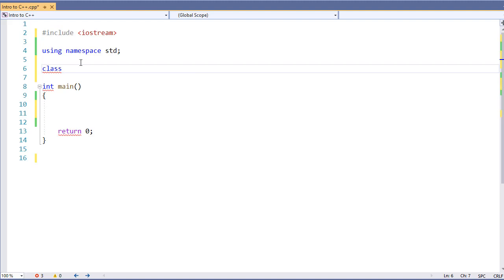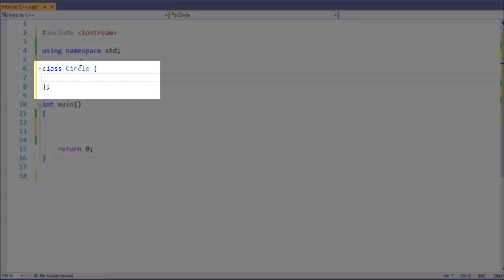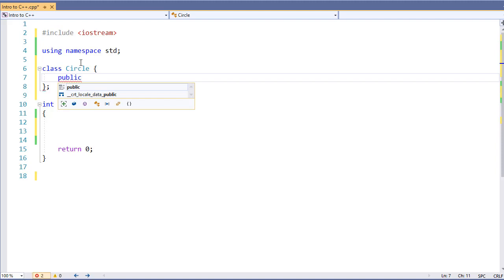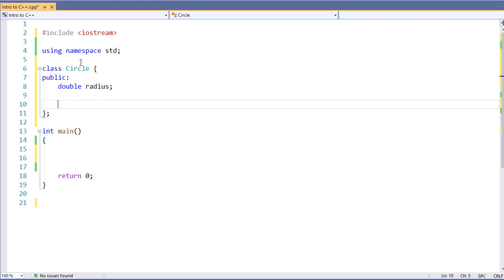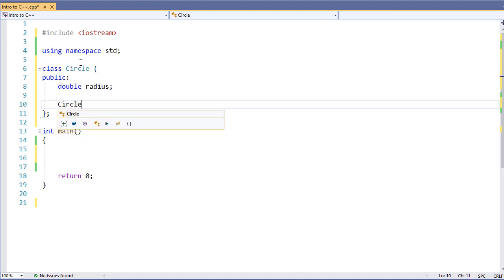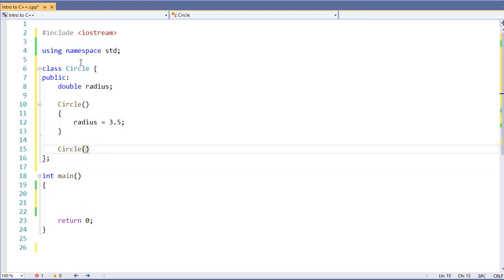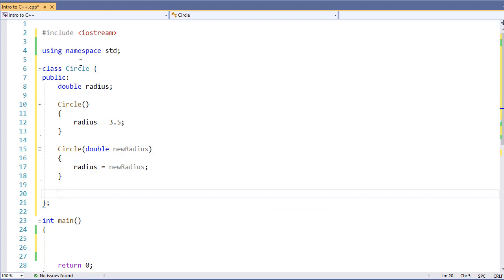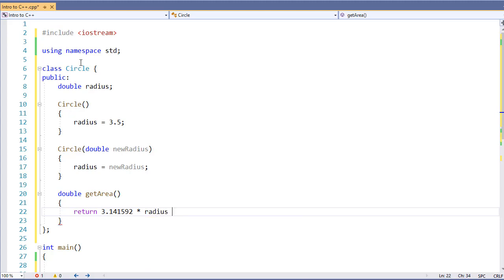Creating a Class Definition in C++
In this video we look at how to create a class definition in C++. This is a very simple overview of the process and is designed to start the learning process while covering properties and behaviors.